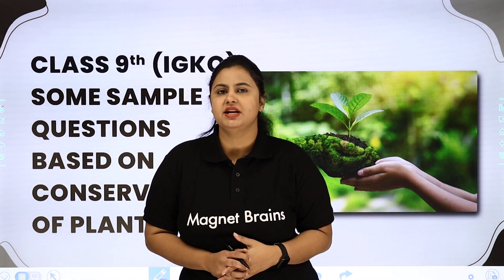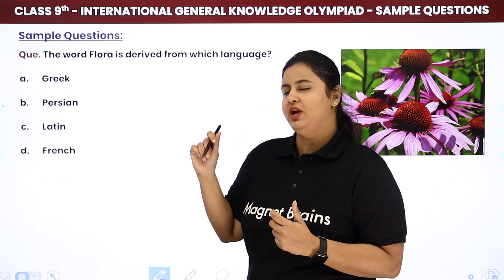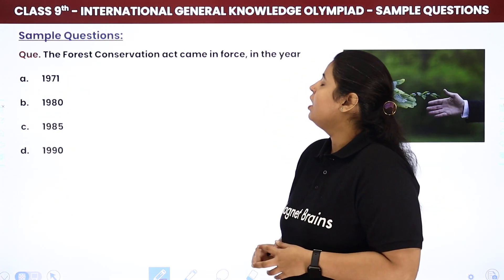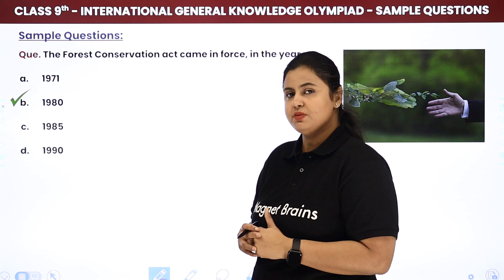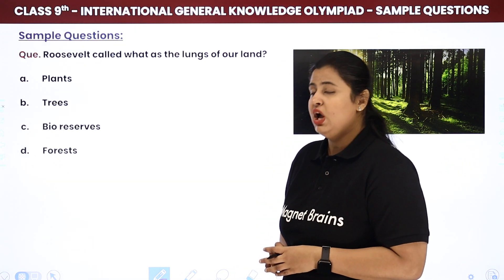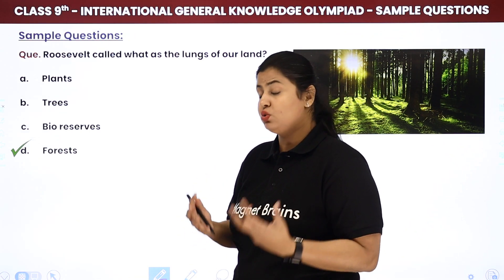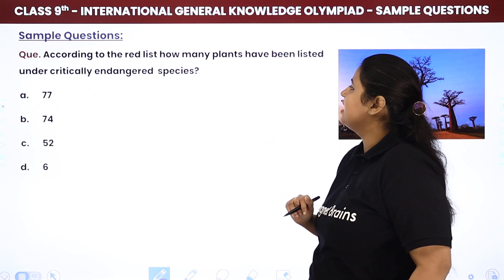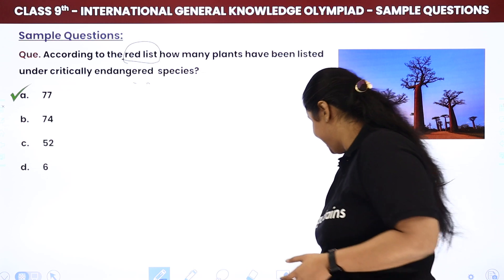Class 9 International General Knowledge Olympiad (IGKO) | Questions Based on Conservation of Flora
✔️ Class: 9th
✔️ Subject: International General Knowledge Olympiad (IGKO)
✔️ Topic Name: Questions Based on Conservation of Flora
✔️ Topics Covered in This Video: Questions Based on Conservation of Flora

00:00 Introduction
00:29 Questions on Conservation of Flora

The word Flora is derived from which language?
1. Greek
2. Persian
3. Latin
4. French

The Forest Conservation act came un force in the year
1. 1971
2. 1980
3. 1985
4. 1990

Roosevelt called what as the lungs of our land?
1. Plants
2.Trees
3. Bio reserves
4.Forests

The Forest conservation act classified forests in how many categories?
1. 5
2. 3
3. 2
4. 4

According to the Red List how many plants have been listed under critically endangered species?

1. 77
2. 74
3. 52
4. 6 .